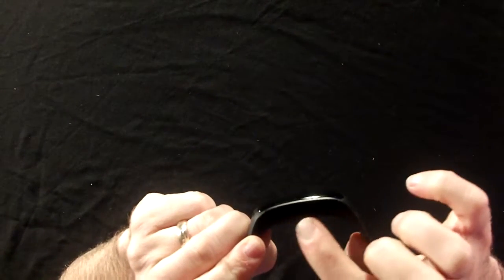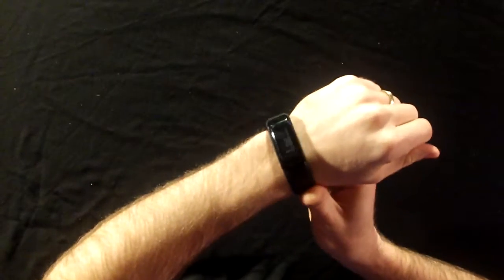Should you buy a Garmin Vívosmart HR?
Real Life Review of Garmin vívosmart HR Activity Tracker

I was not paid by the item to do this review.